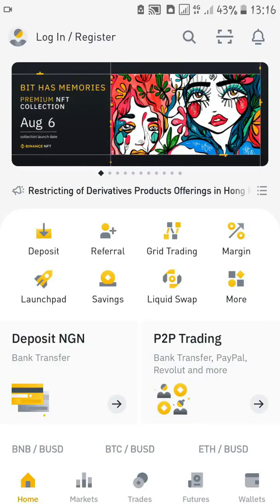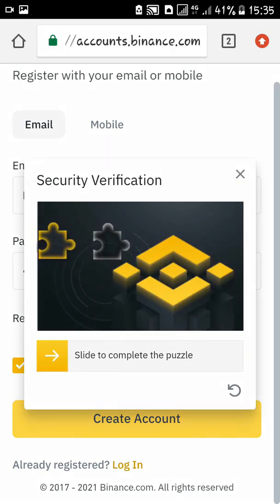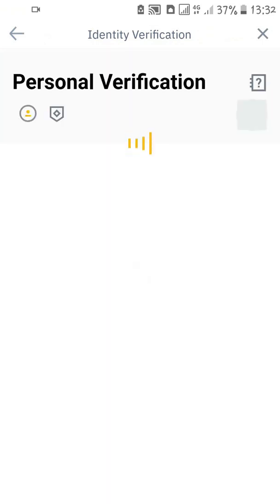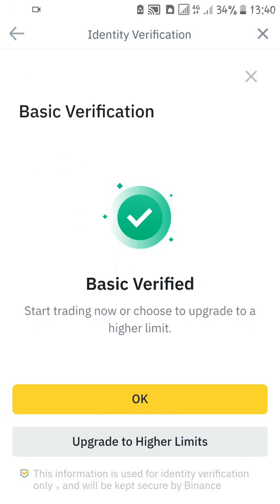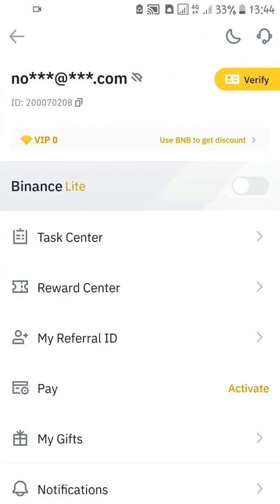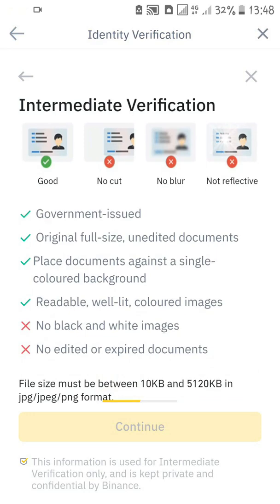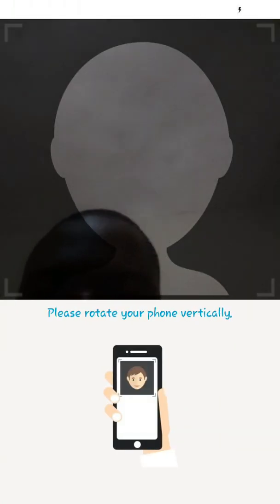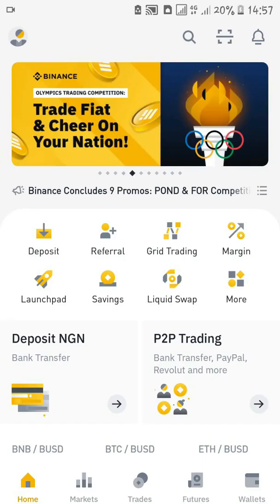Create and Verify: Binance Account Verifiation Nigerian - Binance Account Create Guide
Would you like to create a binance account and register with Binance?

This Video will simply explain you how to create an account and register quickly on this crypto-currency exchange platform. You will then be able to buy Bitcoins, Ethereum and hundreds of Altcoins.

Don’t wait any longer, try the adventure of digital currencies!

Binance – More than 300 different crypto-currencies!

Binance is the world leader in trading of crypto-currencies.

You will find the lowest fees on the market and a fluid and ergonomic interface.